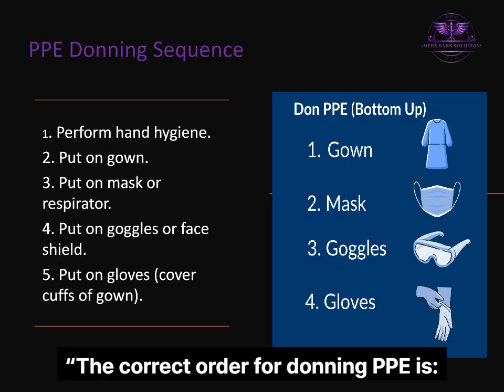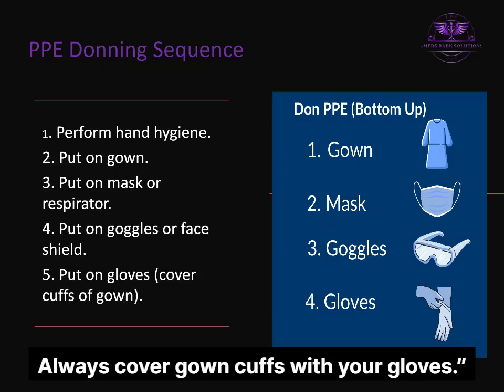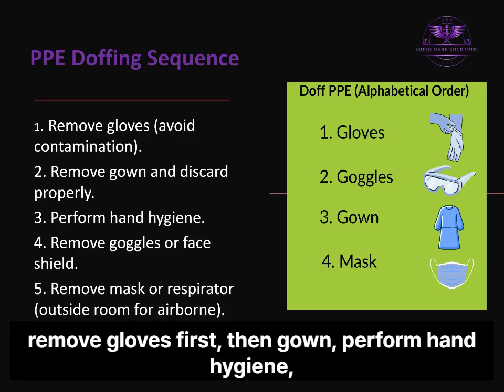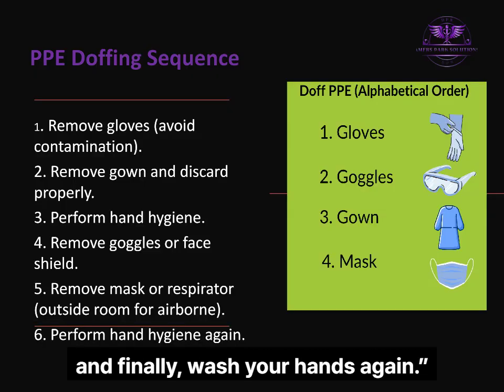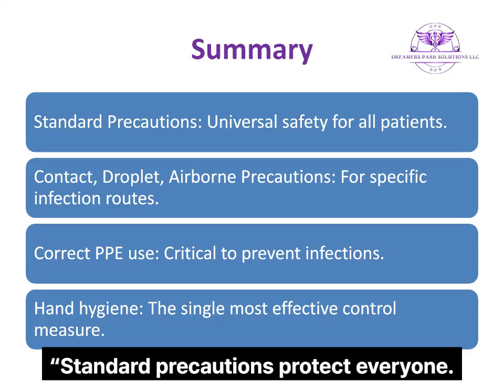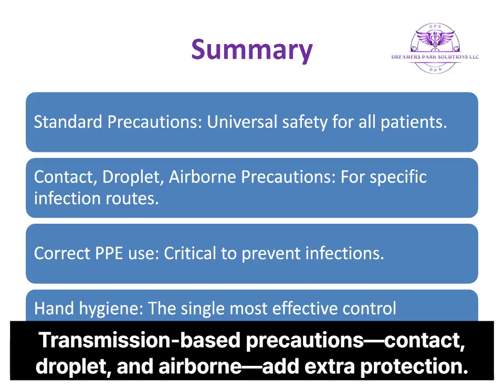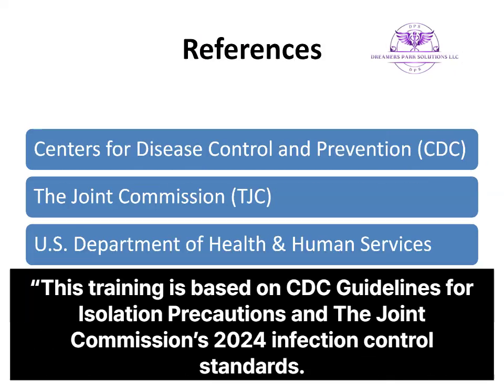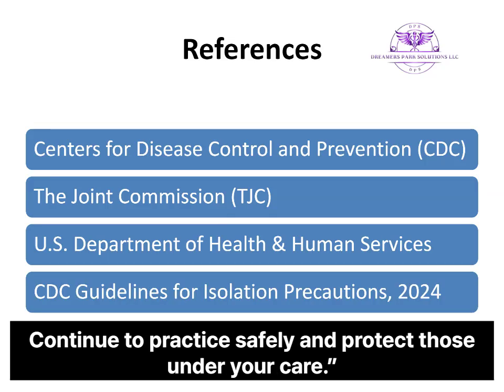DPS onboarding support program-Infection Control and PPE competencies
미국간호사  준비, 취업, 정착, 커리어 성장에 대한 정보를 제공하는 채널입니다. This is the informational channel that provides essential materials related Direct Hire RNs in the US and Career development.